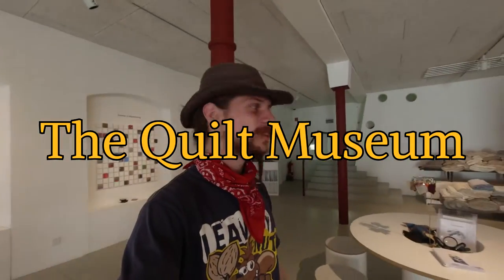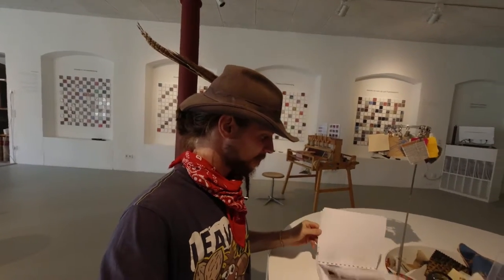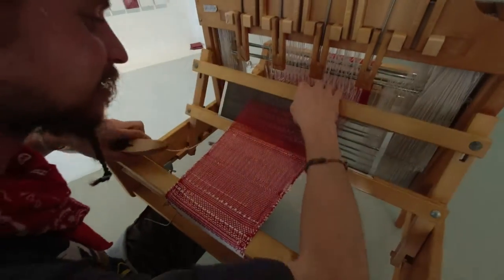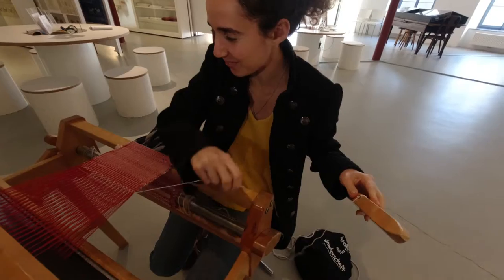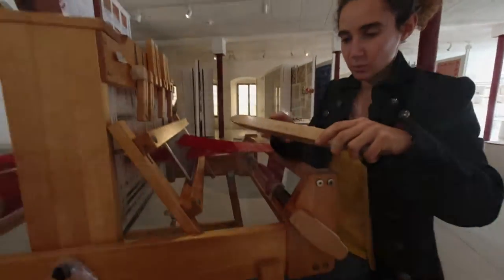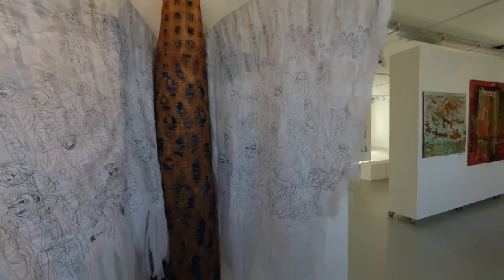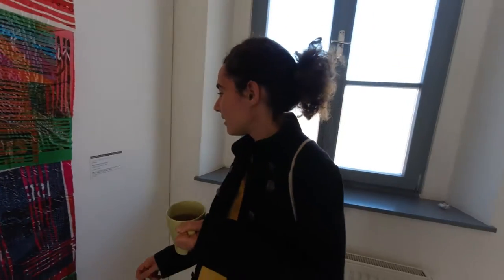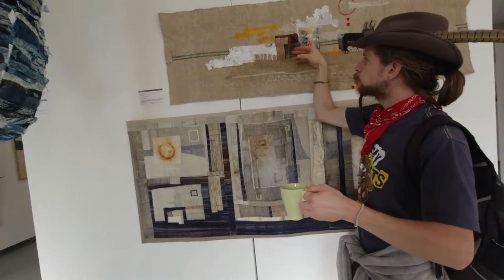What is the Quilt museum ?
This morning Ludivine told me: you are going to be so excited, there is an European kilt gathering 30 min away from here 🙂.

It is our day off so we can go.
Something felt not quite right. We enter the museum of the fabric factory and we are alone with the receptionist. "Hello we are there to see the kilt exhibition! "
She seems happy gave is the tickets and say that we can see everything in the museum.

I have learned today about something unexpected. It was not the European kilt gathering but rather a temporary exposition about quilt art in Europe.

For those like me who did not know
Quilt means BED COVER!

Thanks God there was a machine to learn weaving

Comments & share are always welcome 💝